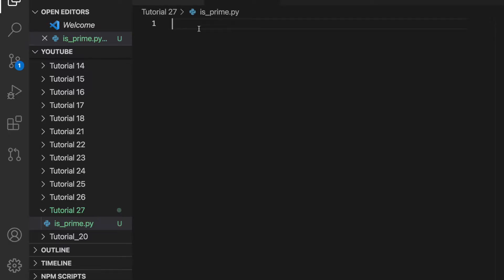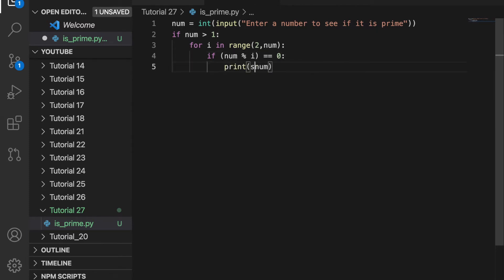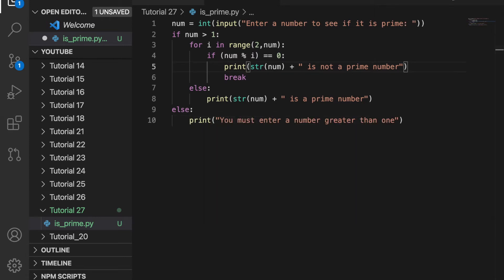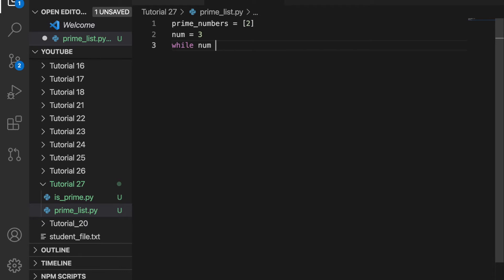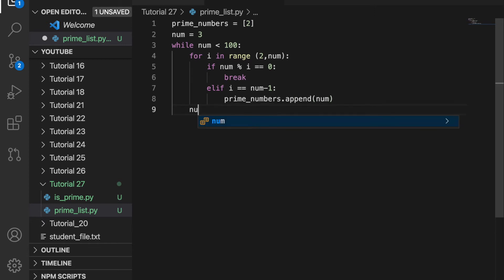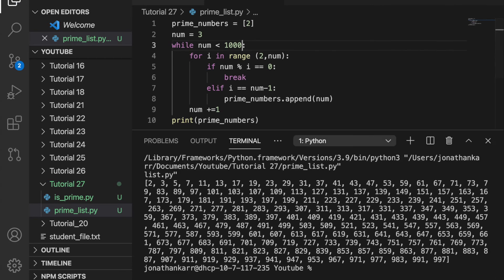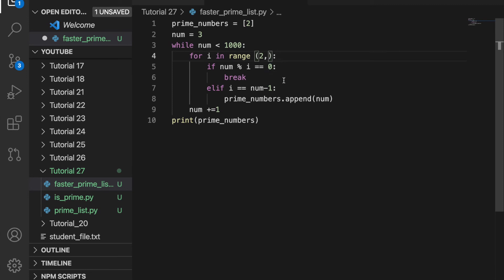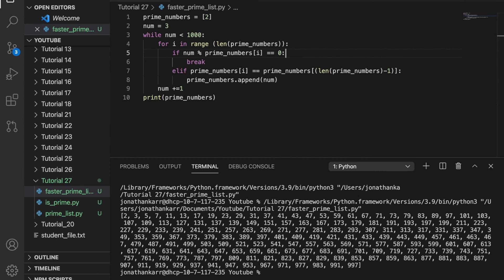Python Tutorial 27: Creating a List of Prime Numbers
In this video, you will learn how to find prime numbers in Python. First, we will go over how to check if a number is prime based upon what the user enters. Then we will use Python to create a list of prime numbers. Finally, we will improve upon the code for the list of prime numbers so that it runs faster. This is the 27th video in a series of Python Tutorials. This course will teach you how to go from beginner to independent programmer.

Timestamps:
0:00 Welcome
0:28 Determine if a Number is Prime
2:06 List of Prime Numbers
3:50 Faster List of Prime Numbers